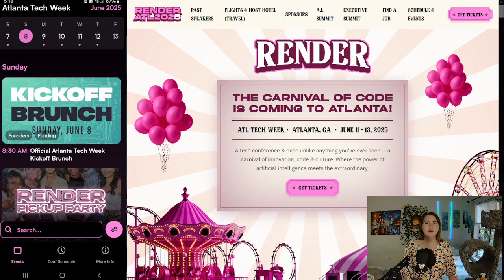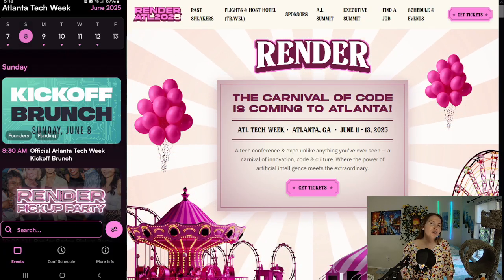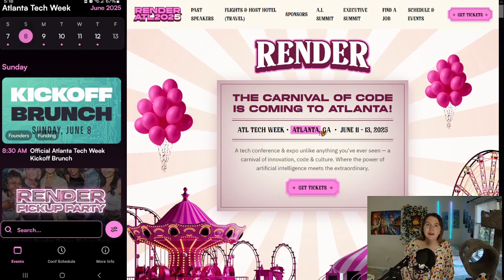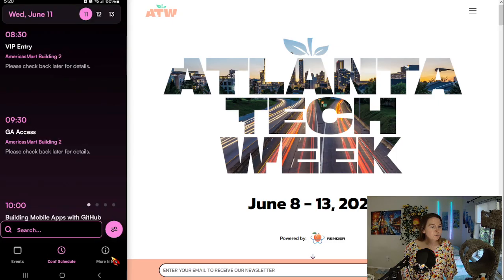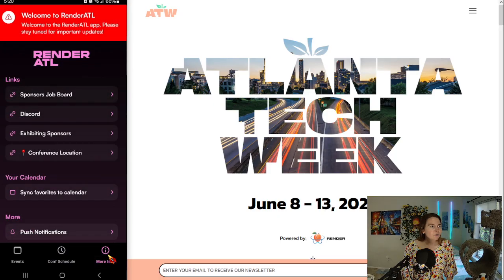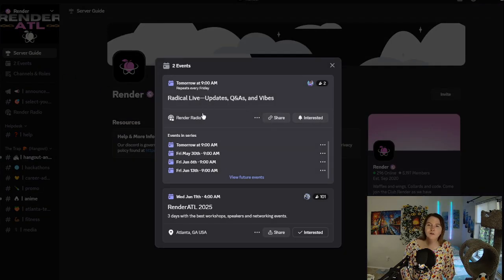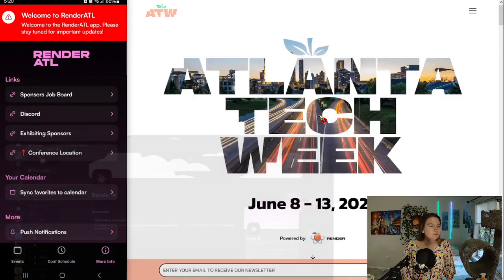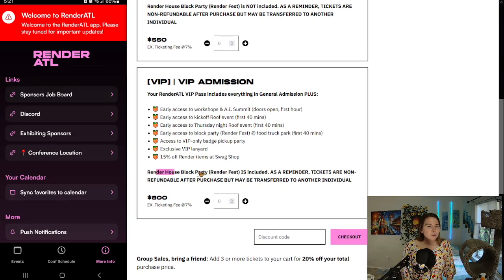Should You Attend the RenderATL Tech Conference? 🤔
The Carnival of Code is Coming to Atlanta! But is this the right circus for you? 🤔

Let's find out! I'll discuss:

🎪 What RenderATL is!
🎪 How to use their free app to investigate what events, talks and workshops are available
🎪 Where to join their discord & their virtual Friday events
🎪 The 2 ticket types available and what they cover
💃Psst there's also going to be a Soca and Dancehall afterparty, tickets are still available for Renderfest (for now) 👀